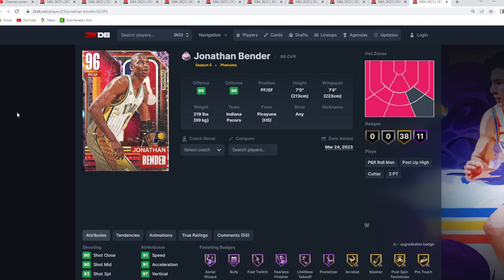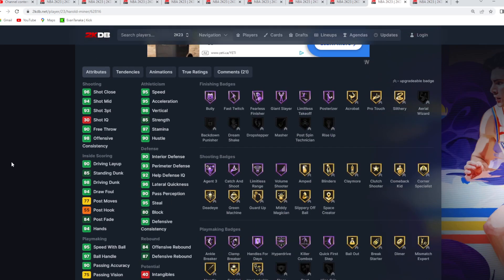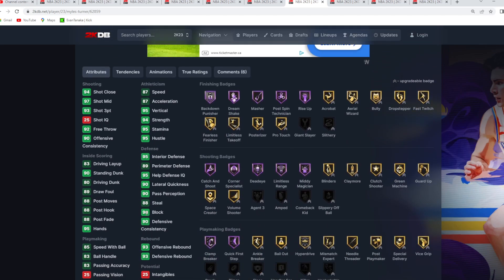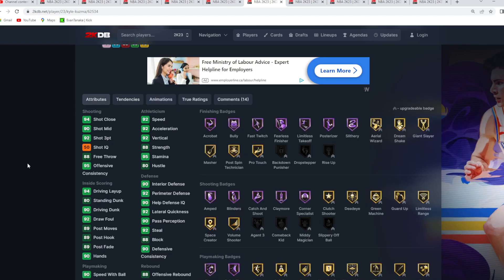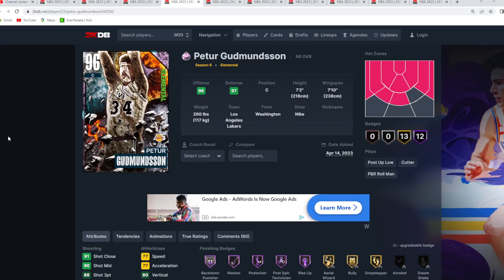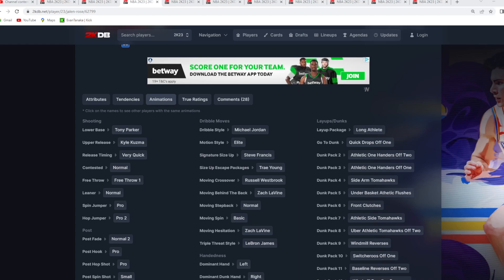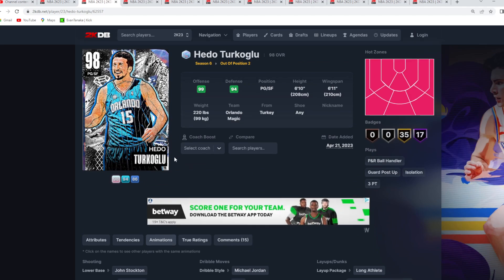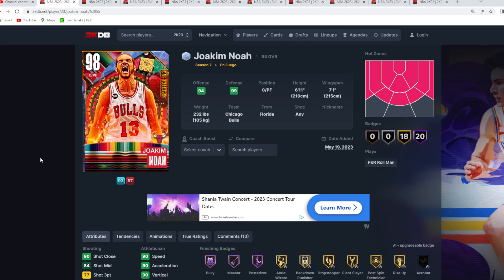RANKING THE TOP 10 BUDGET CARDS UNDER 10K MT IN NBA 2K23 MYTEAM!